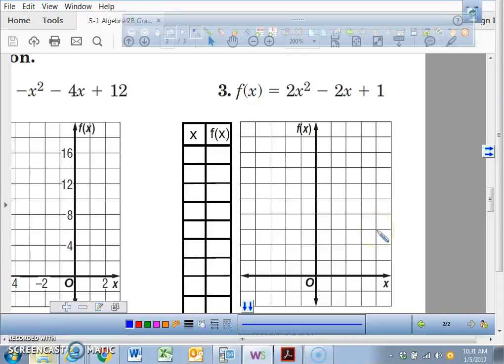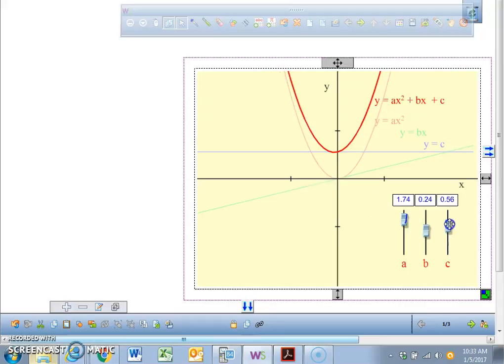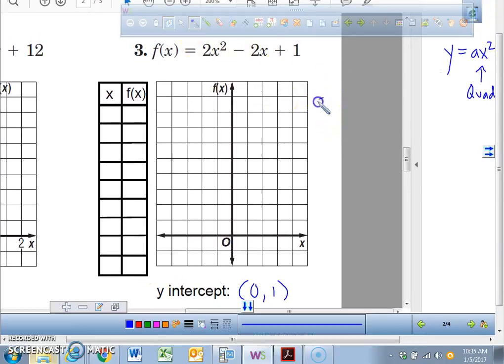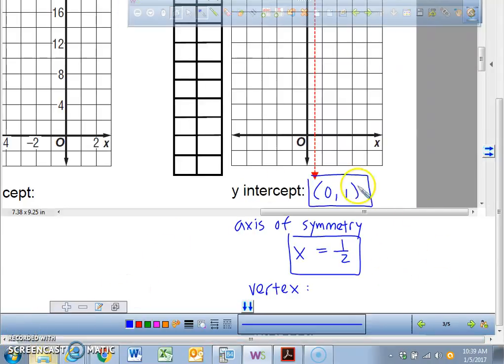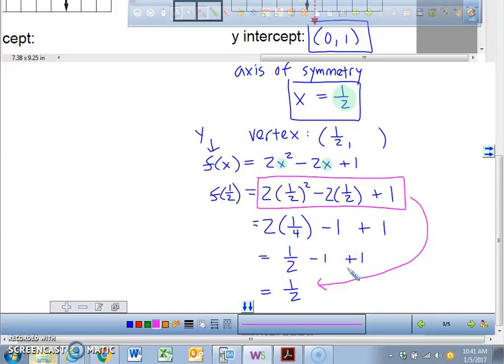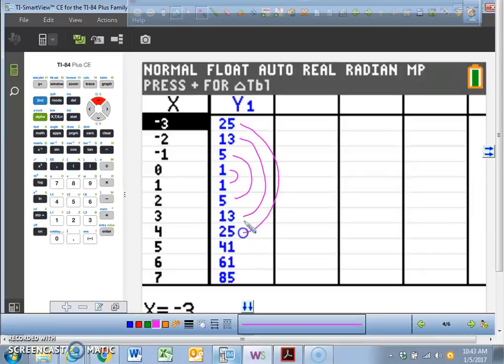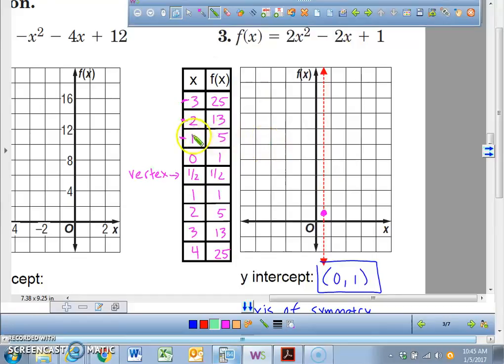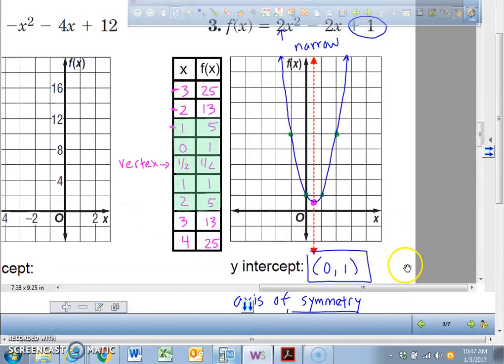5 1 Algebra 2B Graphing Quadratic Functions 2016 Part C